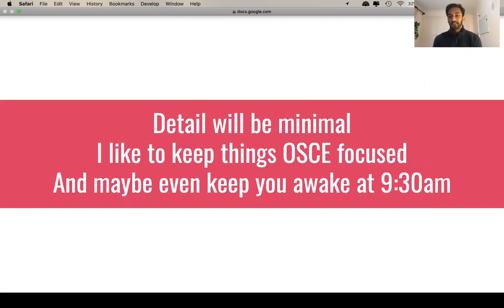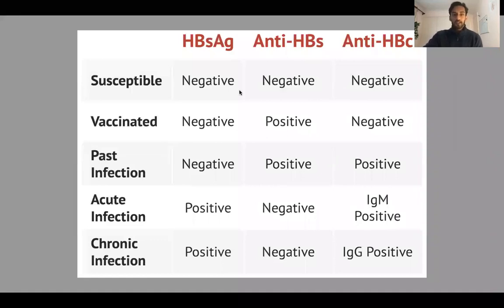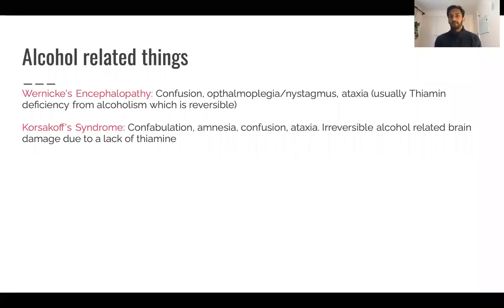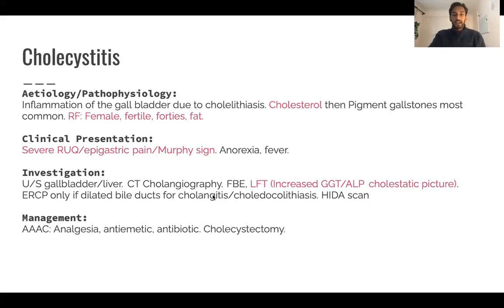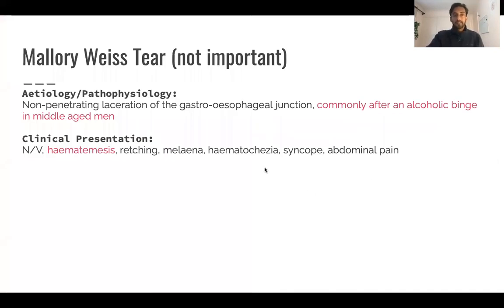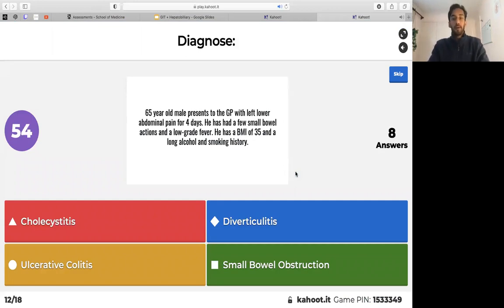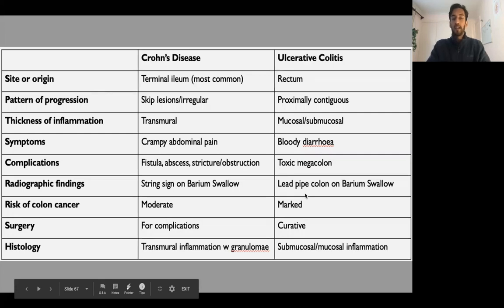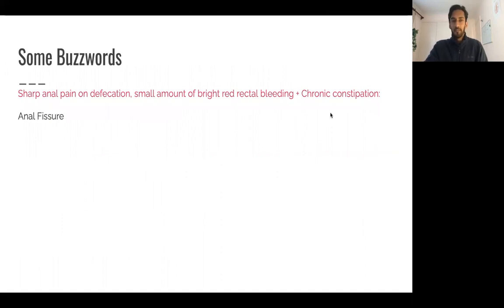Year 3B Revision Lecture: Gastroenterology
MUMUS Year 3 Revision Lectures on Gastroenterology presented by Manoj Arachige